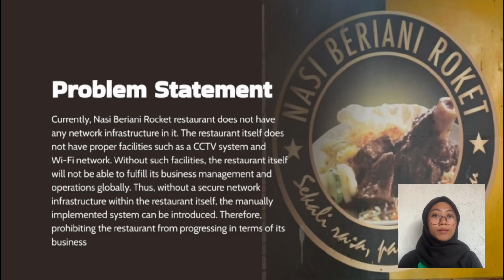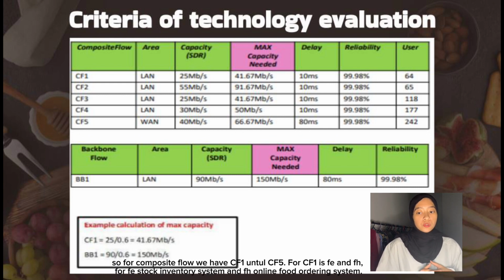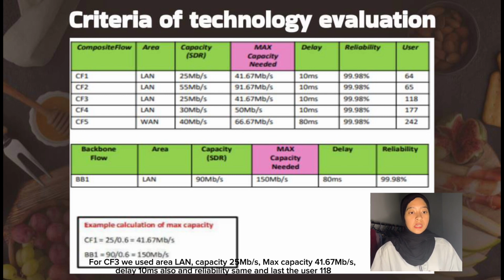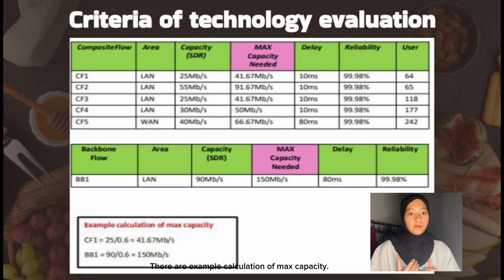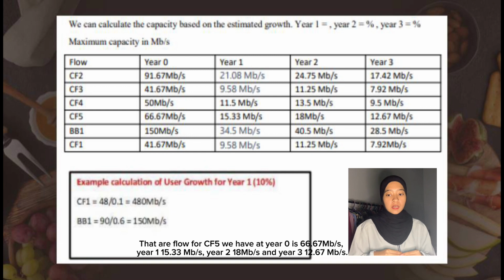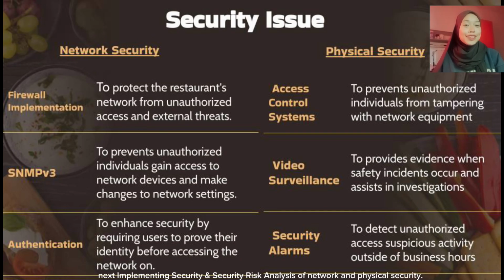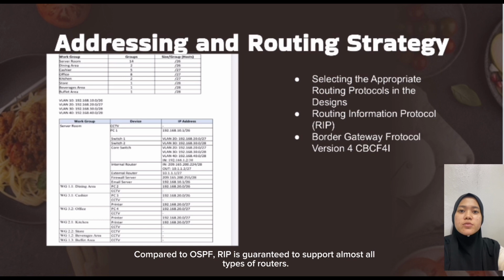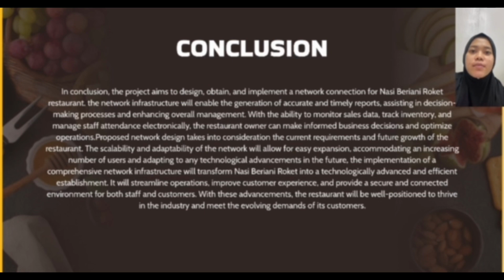PROJECT PRESENTATION BITS 2333 NETWORK ANALYSIS AND DESIGN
TITLE : NASI BERIANI ROKETRESTAURANT